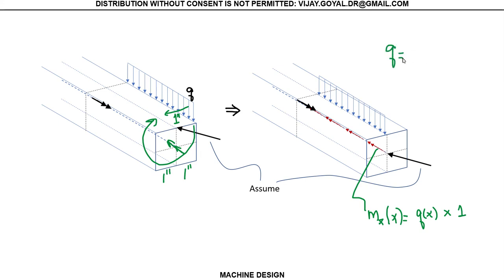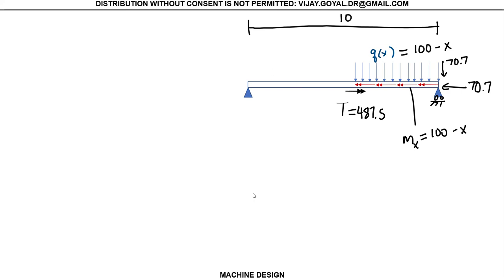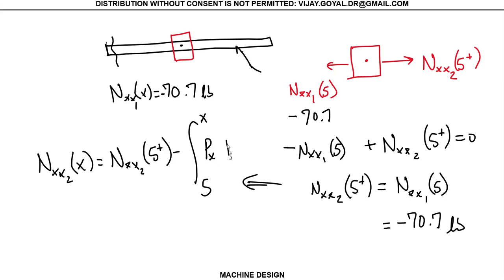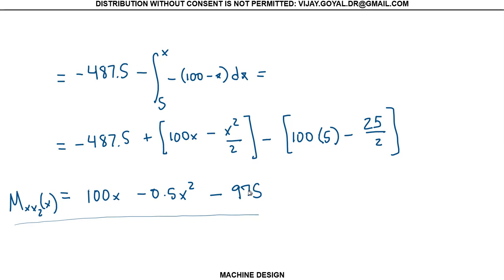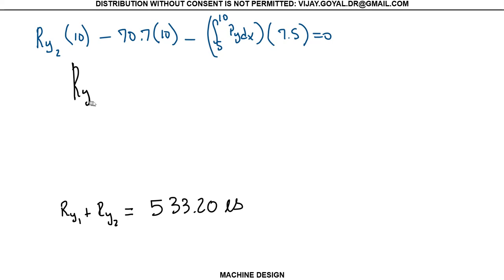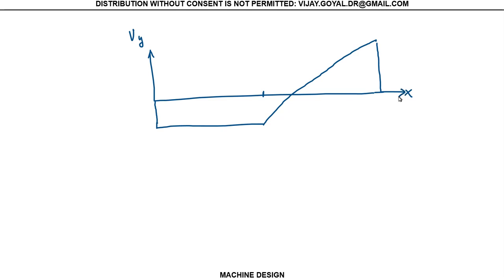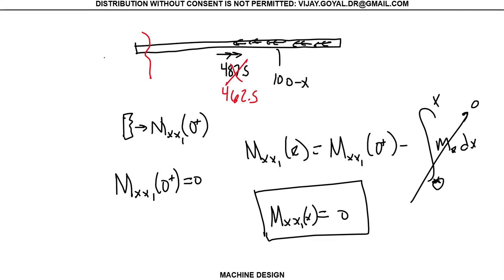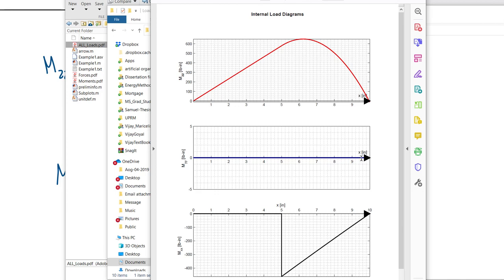Machine Design Loads Help 1